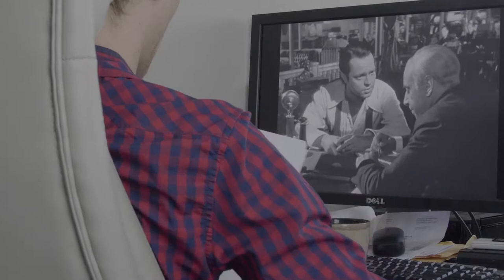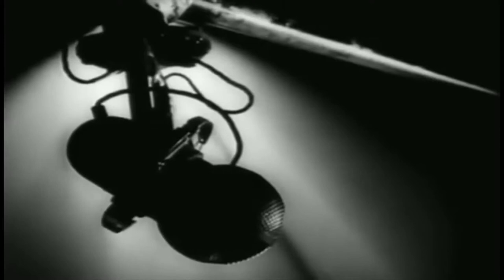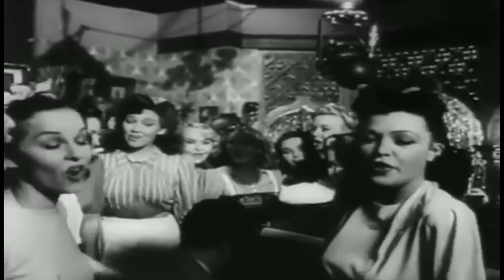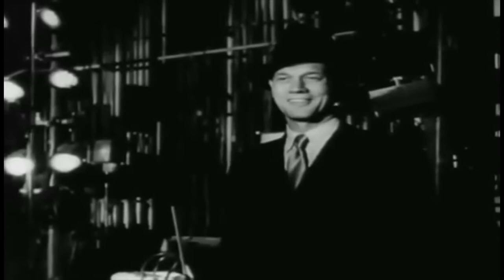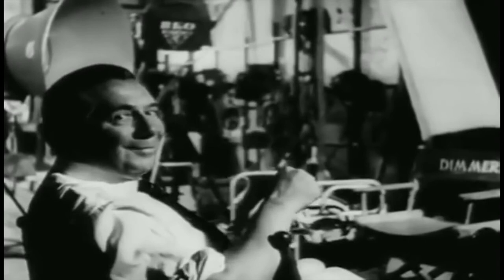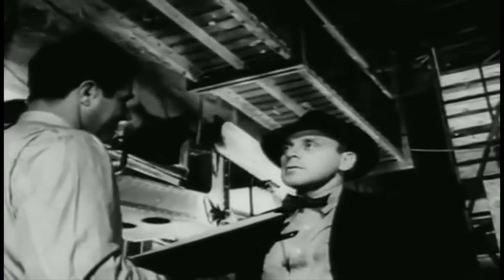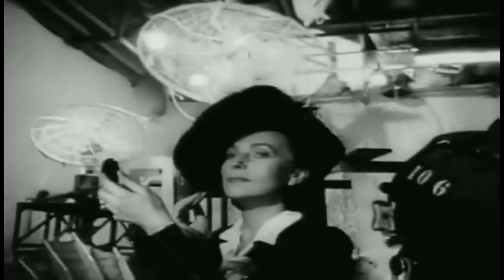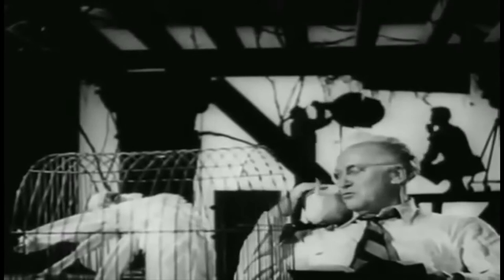January Film to review Citizen Kane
This month is Citizen Kane.

We will discuss the techniques and some ideas behind the film at the next focus night on February the 14th.